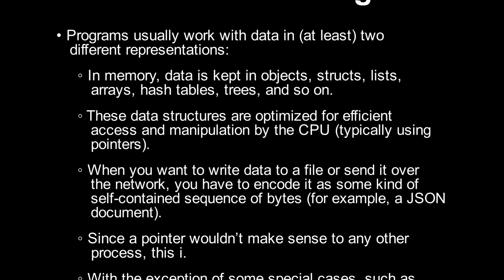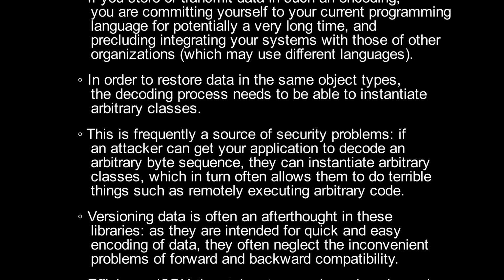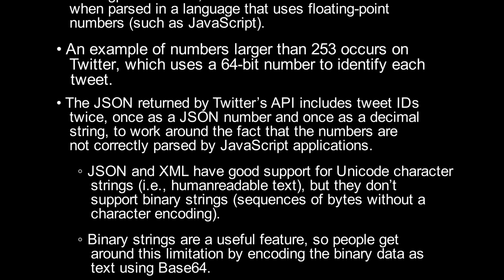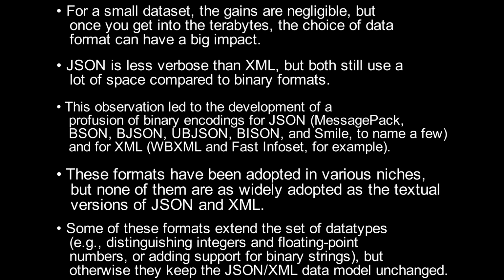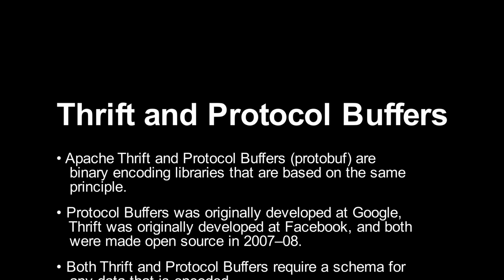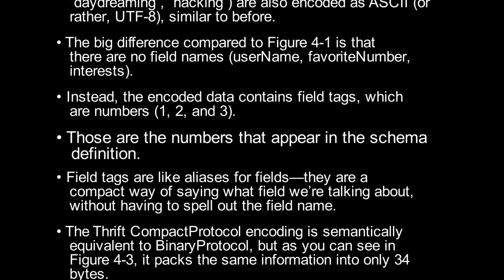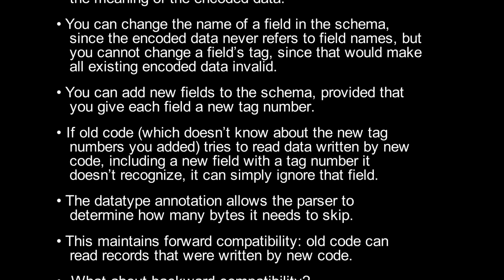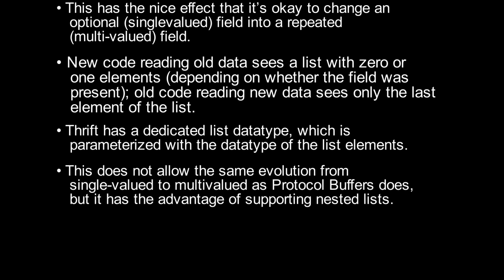Designing Data-Intensive Applications - Part 17 - Data encoding formats and protocols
Designing Data-Intensive Applications (DDIA) Part 17: Data encoding formats and protocols. Continuing Martin Kleppmann's classic system design book, chapter by chapter, for backend, distributed-systems, and data-engineering practitioners.

This part walks through Formats for Encoding Data, Language-Specific Formats, JSON, XML, and Binary Variants, Thrift and Protocol Buffers. Each section is a tight, animated walkthrough of one heading from the book — built so you can use it as a refresher before a system design interview, an on-call rotation, or your next architecture review.

⏱ Chapters
00:00 — Formats for Encoding Data
01:37 — Language-Specific Formats
03:20 — JSON, XML, and Binary Variants
09:48 — Thrift and Protocol Buffers

🎯 Topics covered
• Formats for Encoding Data
• Language-Specific Formats
• JSON, XML, and Binary Variants
• Thrift and Protocol Buffers